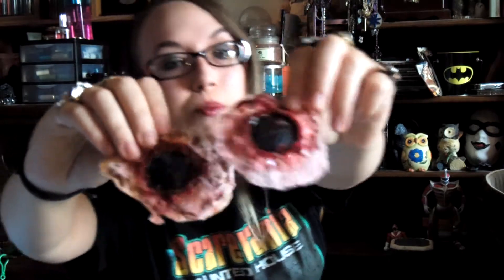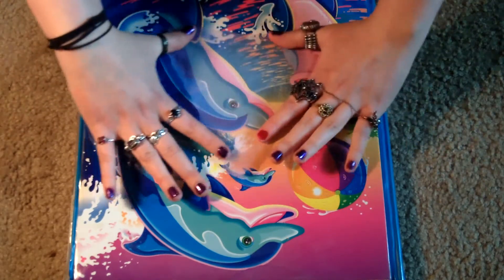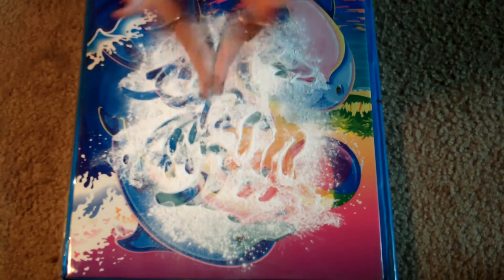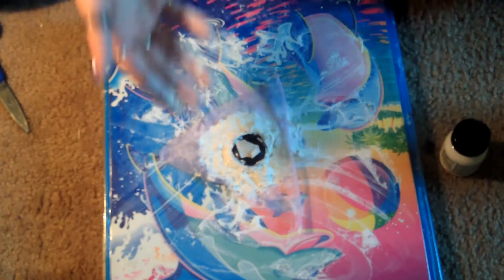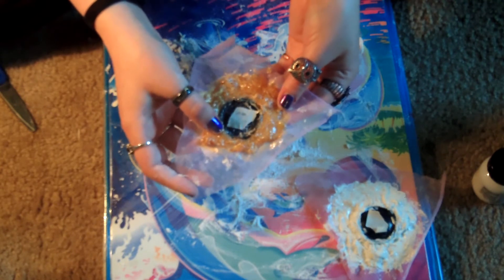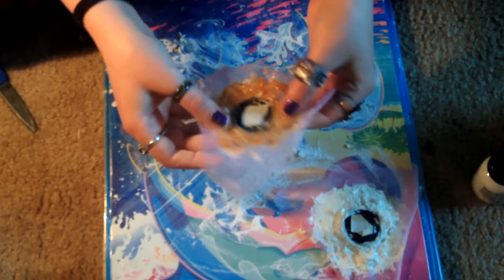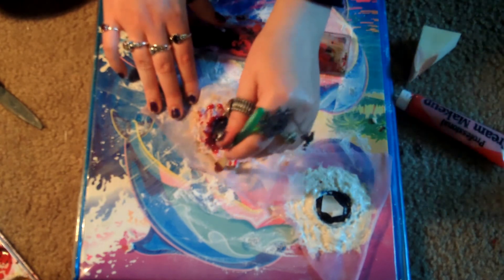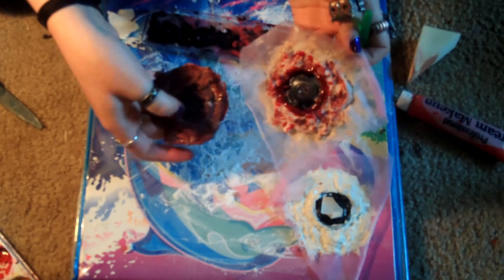Button Eye Prosthetic Tutorial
Here is a button eye prosthetic I made for a doll costume I did. This is my first attempt at a tutorial, so please excuse the sloppiness of it.
It is a pretty easy build and practical for seeing.

Here is what you will need:
Large Button
Scrap of Cloth
Liquid Latex
Toilet Paper
Super Glue
Baby Powder
Various Make up (Red, Blue, Flesh)
Make up Brush
Tape
Scissors
and a Flat smooth non-porous surface.

Also to apply this use Spirit Gum, and I used latex to keep it in place!